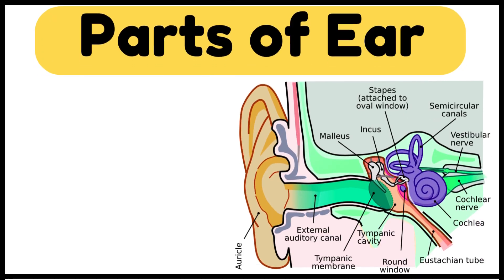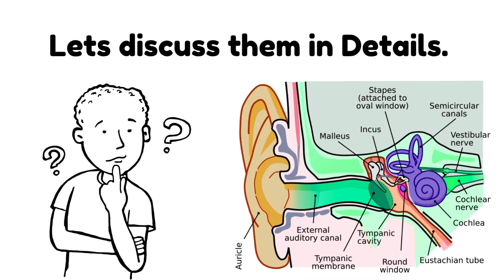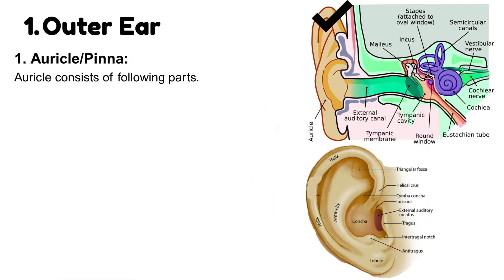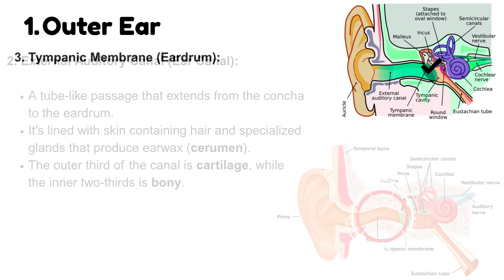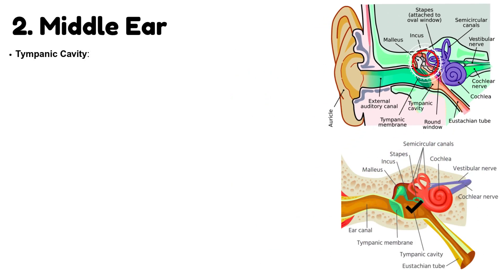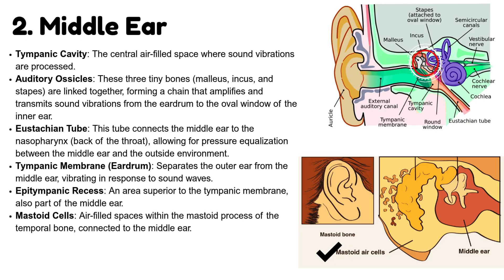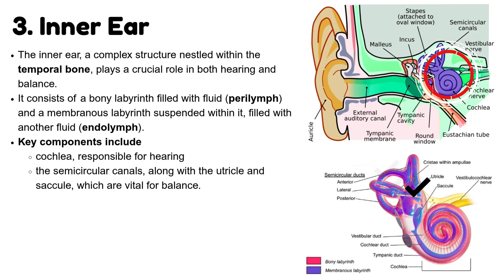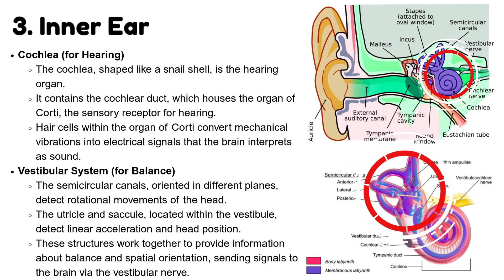three parts of the human ear — the outer ear, middle ear, and inner ear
In this detailed anatomy lecture, we explore the three main parts of the human ear — the outer ear, middle ear, and inner ear — and their specific roles in hearing and balance. Perfect for medical, audiology, and biology students, this lecture simplifies complex ear anatomy into an easy-to-follow format.

📚 In this video, you’ll learn:

Outer Ear: Auricle/Pinna, Helix, Antihelix, Tragus, Antitragus, Lobule, Concha, Ear Canal, and Tympanic Membrane

Middle Ear: Tympanic Cavity, Ossicles (Malleus, Incus, Stapes), Eustachian Tube, Epitympanic Recess, Mastoid Air Cells, Middle Ear Muscles (Tensor Tympani & Stapedius)

Inner Ear: Cochlea (hearing) and Vestibular System (balance — semicircular canals, utricle, saccule)

How sound waves are collected, amplified, and transmitted to the brain

How the ear maintains balance

🎓 Ideal for MBBS, nursing, audiology, ENT residents, biology students, and exam prep (USMLE, PLAB, FCPS, NEET-PG).